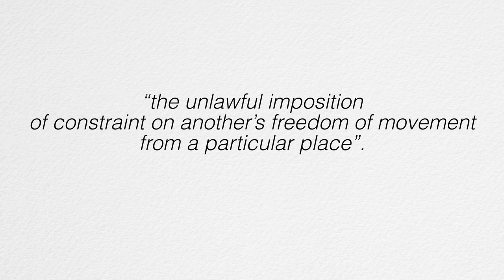FALSE IMPRISONMENT and UNLAWFUL DETENTION | overview of caselaw and precedent | BlackBeltBarrister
A follow-up video on false imprisonment and unlawful detention - a brief overview of the law, precedent and what might amount to a false imprisonment. It follows on from my recent videos on citizens arrest and how blocking in a potential trespasser may amount to a false imprisonment!

References:

Collins v Wilcock [1984] 1 W.L.R. 1172 at 1178.
 R. (on the application of Jalloh (formerly Jollah)) v Secretary of State for the Home Department[2020] UKSC 4
Bird v Jones (1845) 7 Q.B. 742.
Meering v Grahame-White Aviation Co (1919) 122 L.T. 44.
Murray v Ministry of Defence [1988] 1 W.L.R. 692
“The law attaches supreme importance to the liberty of the individual and if he suffers a wrongful interference with that liberty it should remain actionable even without proof of special damage.”

 R. v Governor of Brockhill Prison Ex p. Evans (No.2)[2001] 2 A.C. 19.

 R. v Bournewood Community and Mental Health Services Trust Ex p. L,[1999] 1 A.C. 458.
Herd v Weardale Steel Co, [1915] A.C. 67
 Cobbett v Grey (1849) 4 Ex. 729

My camera gear:
External Media Drive And if you like my house and decor

AND OF COURSE MY YOUTUBE CHANNEL MEMBERSHIPS!

Videos for educational guidance only, Always seek advice before taking action.